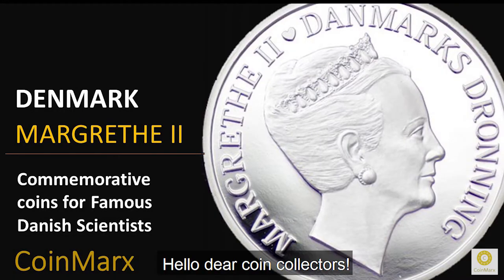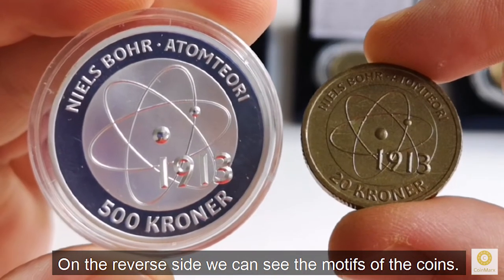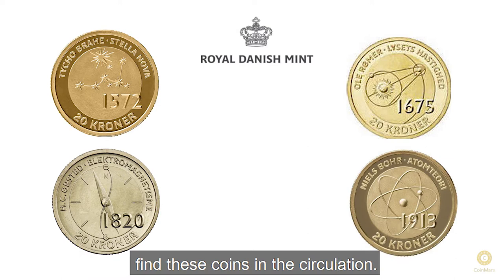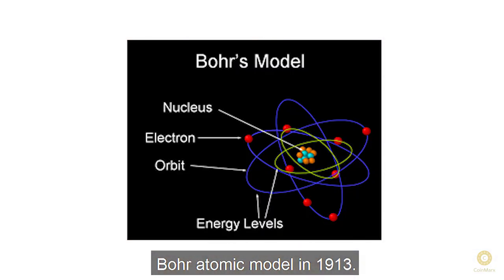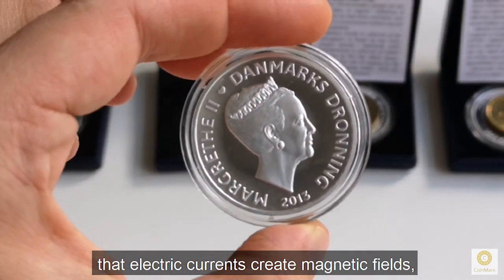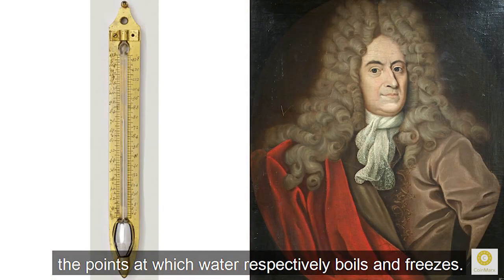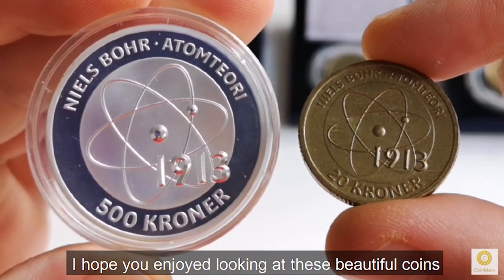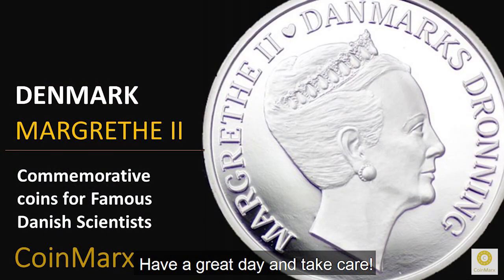Famous Danish Scientists - Commemorative Coin Set 2013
Reviewed coins: 20dkk and 500dkk coins depicting 4 famous Danish scientists issued in 2013.
Coins commemorate:
1) Niels Bohr’s atomic model,
2) Hans Christian Ørsted’s experiment demonstrating electromagnetism,
3) Ole Rømer’s diagram describing the speed of light and
4) Tycho Brahe’s constellation Cassiopeia accentuating the star Stella Nova.

Timestamps:
0:00 – Intro
0:36 – Obverse of the Coins - Queen Margarete II
0:52 – Coin Motives/Reverse
1:13 – 20 DKK Coins Info
1:45 – 500 DKK Coins Info
2:12 – 20 DKK - Niels Bohr’s Atomic Model
2:36 – 500 DKK - Niels Bohr’s Atomic Model
3:13 – 20 DKK – H. C. Ørsted’s Electromagnetism
3:23 – 500 DKK – H. C. Ørsted’s Electromagnetism
3:48 – 20 DKK – Ole Rømer’s Speed of Light Diagram
4:00 – 500 DKK – Ole Rømer’s Speed of Light Diagram
4:36 – 20 DKK – Tycho Brahe’s Constellation Cassiopeia
5:01 – 500 DKK – Tycho Brahe’s Constellation Cassiopeia
5:38 – Summary

Let me know which Danish coins you are curious about so I can cover them in future videos. Comment bellow and thank you for stopping by!